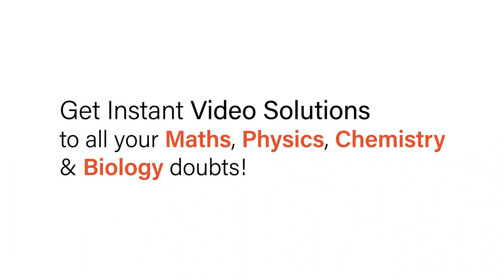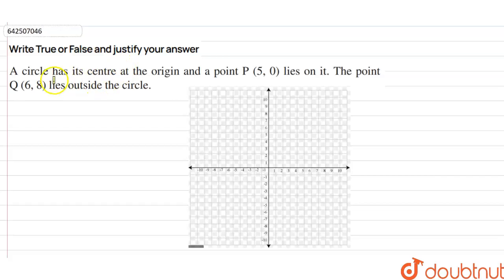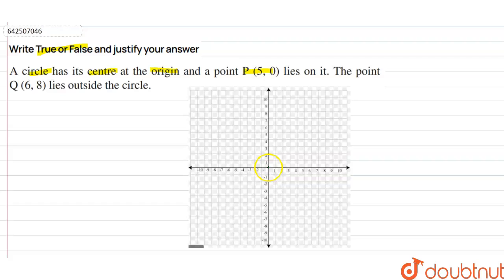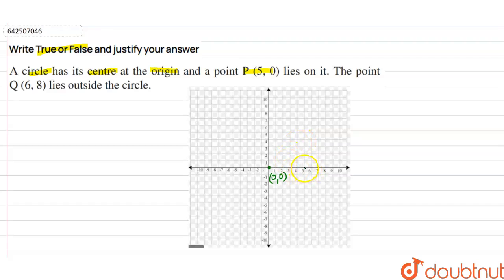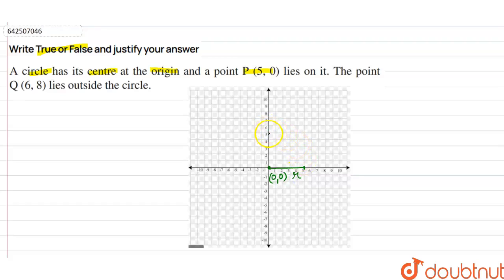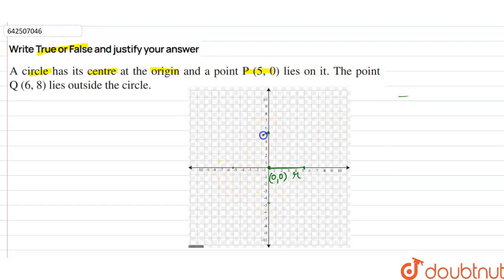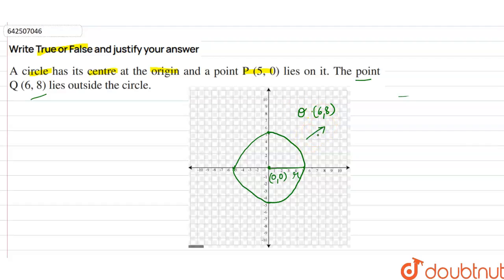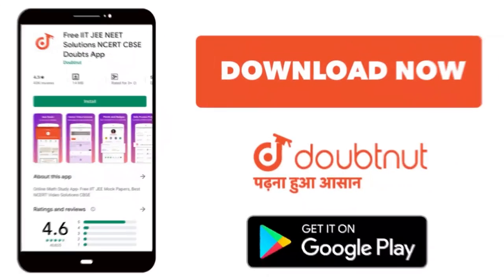A circle has its centre at the origin and a point P (5,0) lies on it . The point Q (6,8) lies ou...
A circle has its centre at the origin and a point P (5,0) lies on it . The point Q (6,8) lies outside the circle.
Class: 10
Subject: MATHS
Chapter: COORDINATE GEOMETRY
Board:CBSE

👉 Have Any Query? Ask Us.